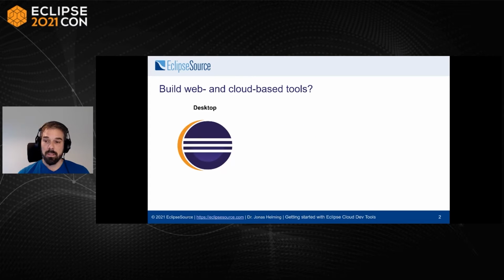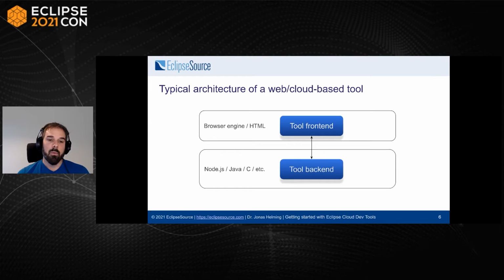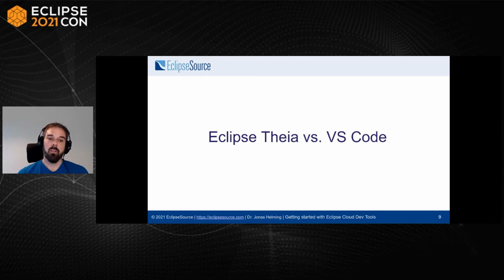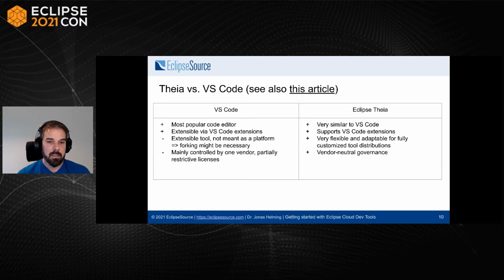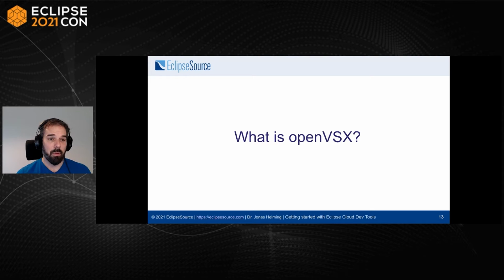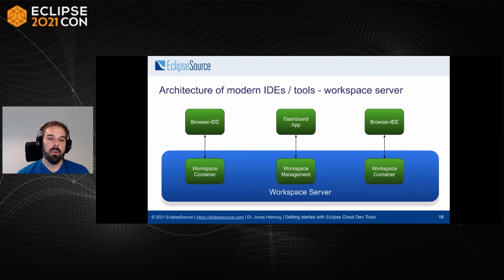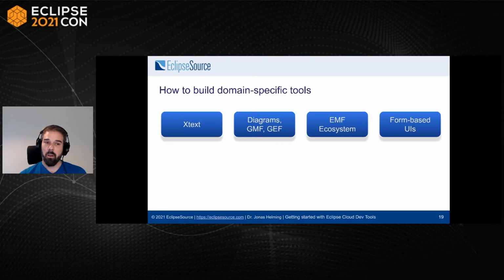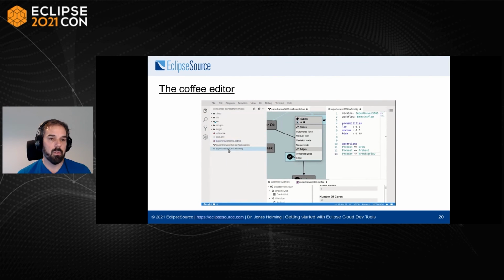Getting started with Eclipse Cloud Dev Tools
Do you want to get started with web- or cloud-based tooling? Are you unsure whether to build on VS Code, Eclipse Theia or Eclipse Che? Do you wonder what openVSX is or what other technologies the Eclipse Cloud Developer Ecosystem provides? In this talk, we will provide you with an overview about the vibrant ecosystem for Cloud Development Tools.

The world of development tools is in the middle of a rapid shift, from desktop to web technologies, from local deployments to the cloud. However, with so many emerging technologies, it is easy to lose an overview and hard to get your foot into the door of this new area. In this talk we provide you with a comprehensive overview about web- and cloud based tooling, the current ecosystem and the most frequently asked questions such as:

*How do web- and cloud based tools work and what is LSP?
*What are the differences between Eclipse Theia and VS Code?
*Which extension mechanism to use?
*What is openVSX?
*What is Eclipse Che?
*How to implement domain-specific tools with diagrams, code editors, etc.
*How to host cloud-based tooling?
*What technologies should you be aware of?
*What cloud-based tools are already out there?
*Can existing tools and technologies be reused in the cloud?

Our goal is to get you up to speed with a comprehensive overview of the exciting technologies of cloud dev tools and how they can help you to bring your tools and dev infrastructure into the cloud. Besides answering the important questions above, we will also point you to further resources, including articles, projects and other talks at EclipseCon to dive deeper into specific topics that are of interest to you.